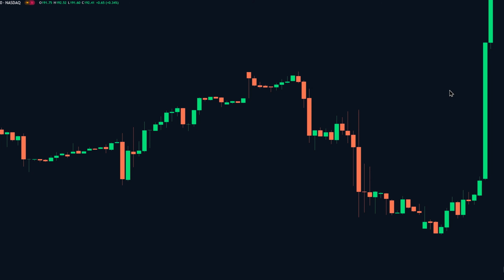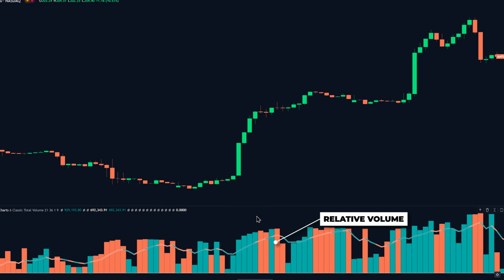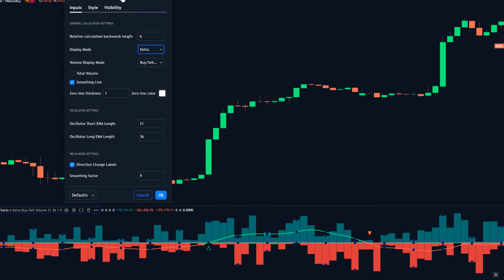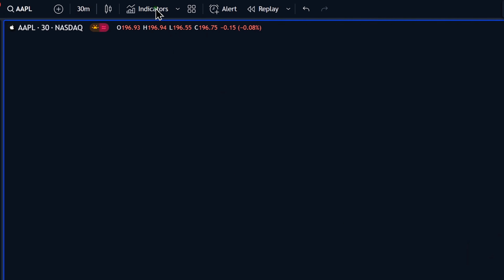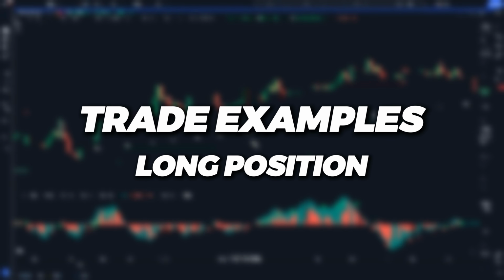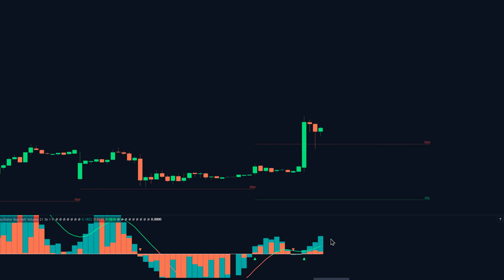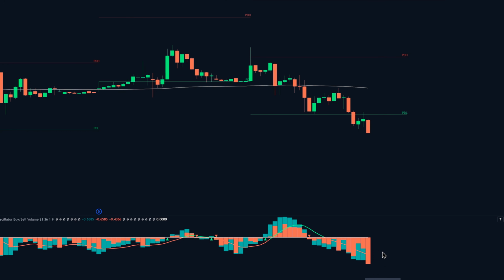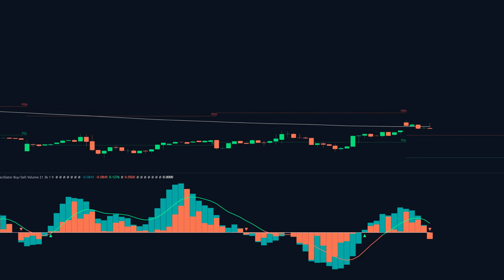Dominate the Market with the Time Relative Volume Oscillator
- Elevate your trading game with the Time Relative Volume Oscillator! 📊 Ideal for stocks and futures on lower timeframes (30 minutes or less), this TradingView indicator compares current bar volumes to previous sessions for deep insights. It helps you spot trends with detailed volume histograms and validate your trades by confirming significant bullish or bearish volumes. To use it effectively, pair it with a 200 EMA to confirm trends, look for retests of key levels, and ensure strong volume signals from the oscillator before entering positions. Watch the video now and transform your trading strategy! 💹